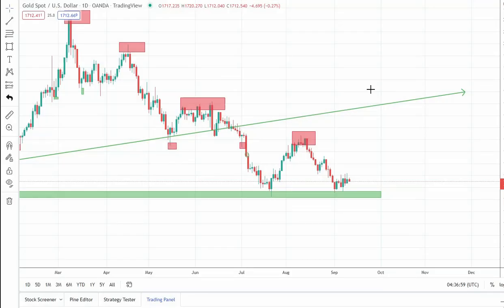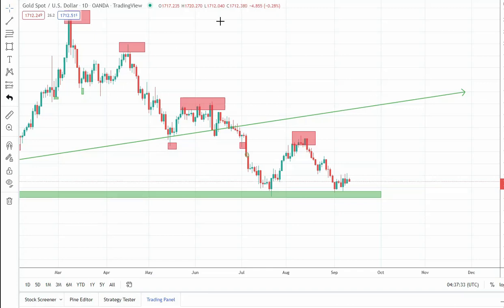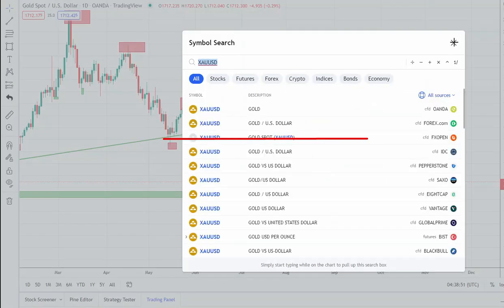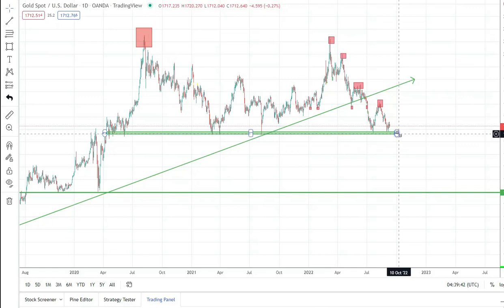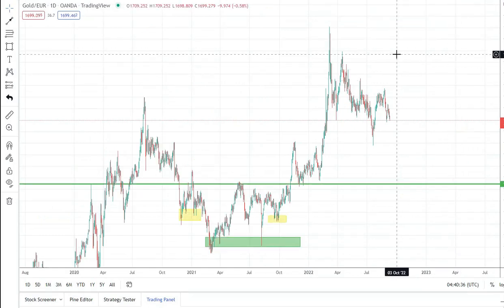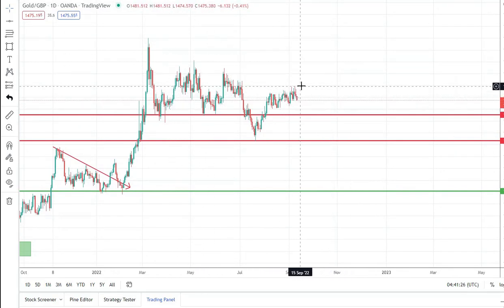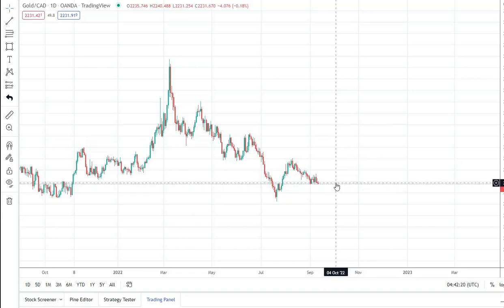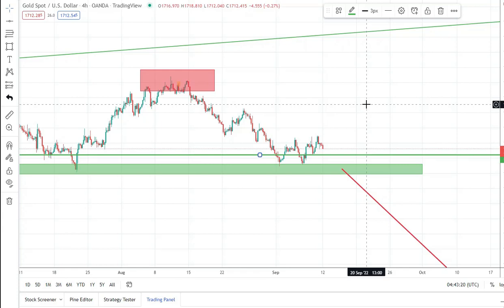Gold, where to?